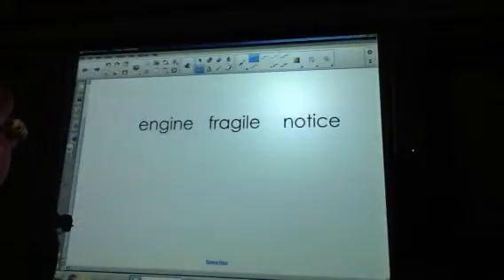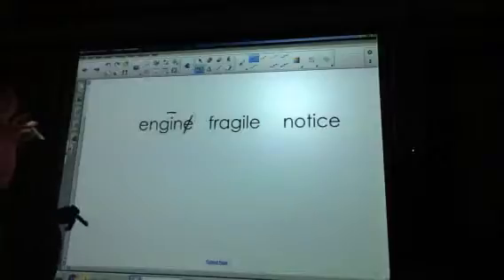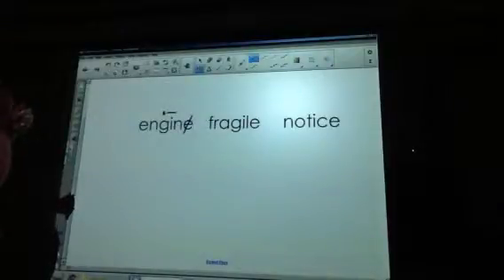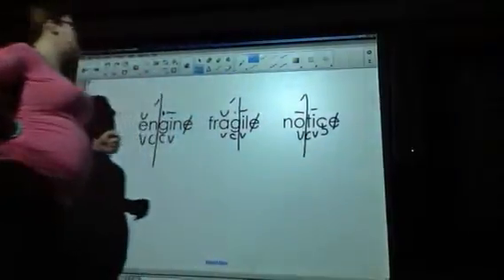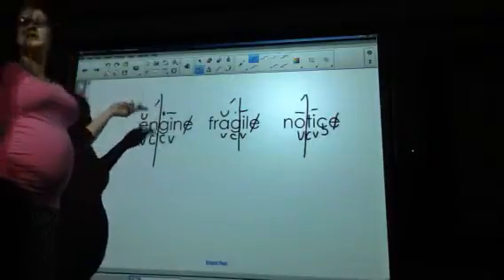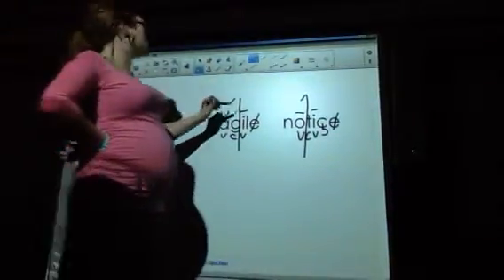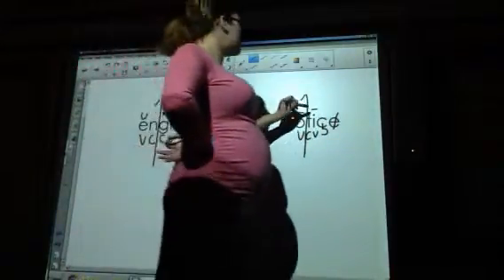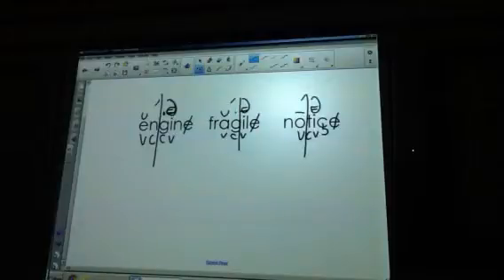Saxon Phonics 2 Lesson 128: French endings -ice, -ine, -ile